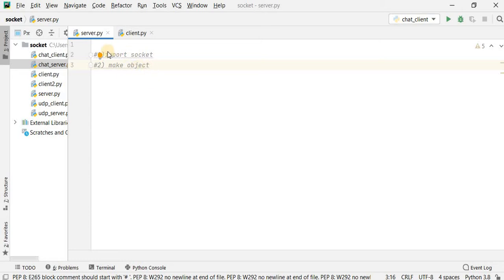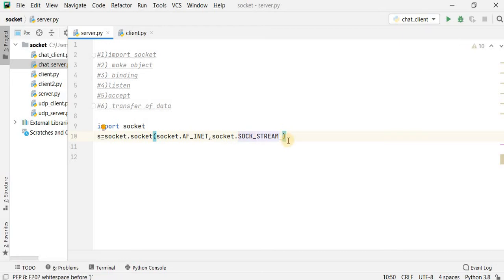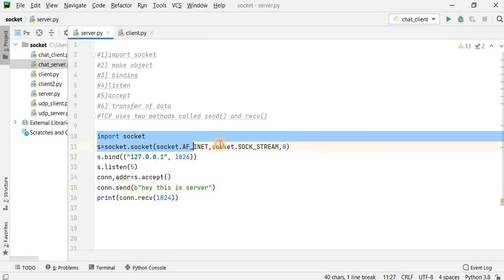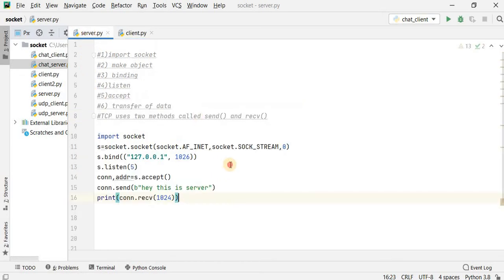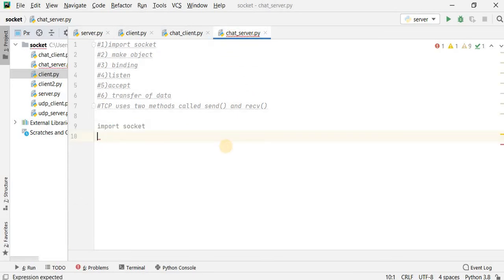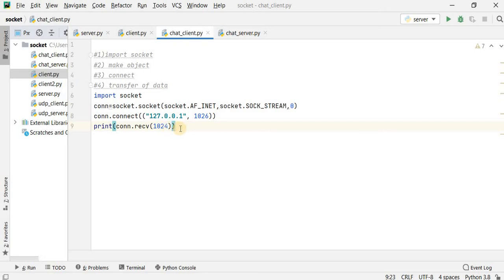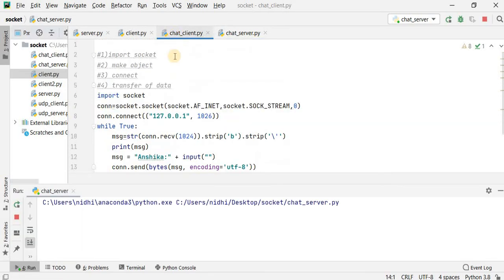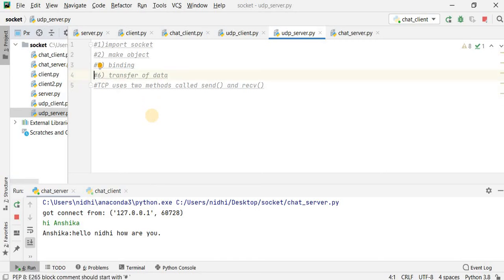Computer Network: Socket Programming with TCP/UDP in python